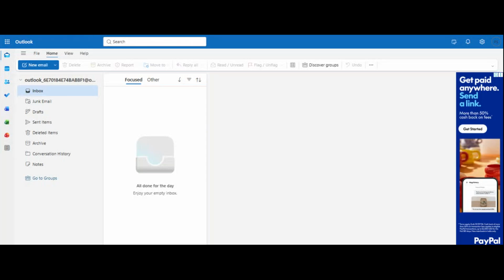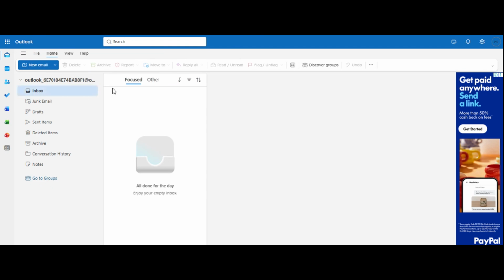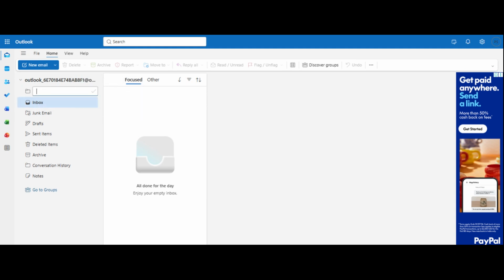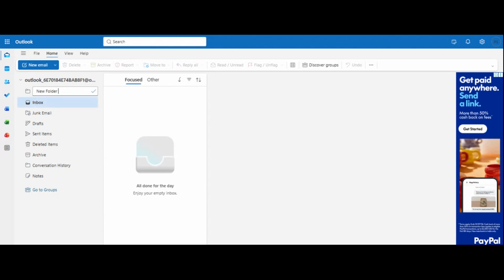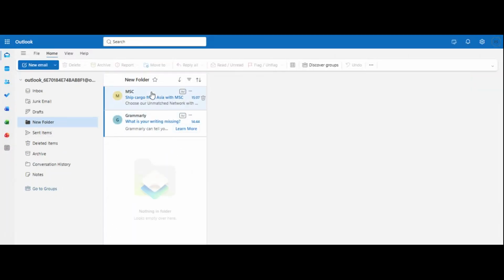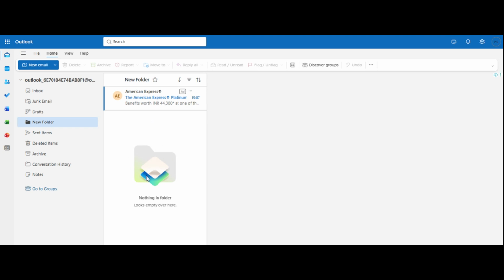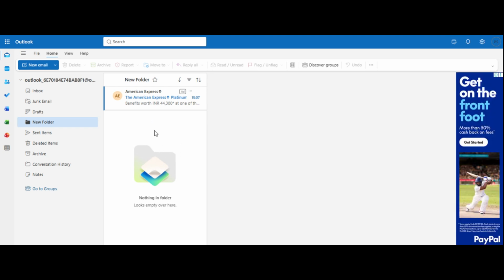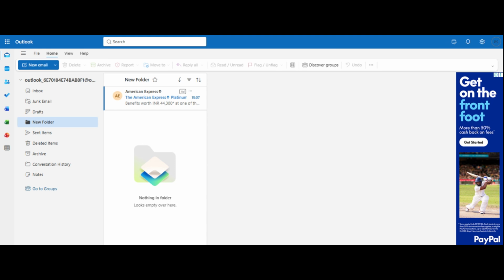How To Create A Folder In MSN Email (Easy Step By Step Guide)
Learn how to create a folder in MSN email using Outlook.com with this simple step-by-step guide. Organize your inbox, name your new folder, and keep important messages easier to find.

🕚Timestamps:
0:00 Intro
0:16 Open Outlook.com
0:33 Click The Three Dots In The Side Panel
0:46 Select Create New Folder
0:57 Name Your New Folder
1:14 Open And Use Your New Folder
1:28 Outro

✍️What You'll Learn In This Video:
• How To Create A Folder In MSN Email
• How To Open Outlook.com For MSN Mail
• How To Find The Folder Options In The Side Panel
• How To Name And Save A New Email Folder
• How To Organize Emails Into Separate Folders
• How To Keep Your MSN Inbox Clean And Easy To Manage

💡Pro Tips:
• Use short, clear folder names so they are easy to find later.
• Create separate folders for work, personal, bills, and subscriptions.
• Keep your folder list simple so mailbox navigation stays fast.
• Move important emails into folders regularly to stay organized.